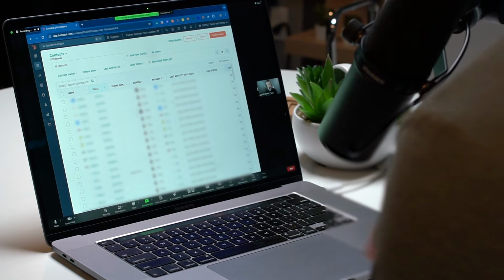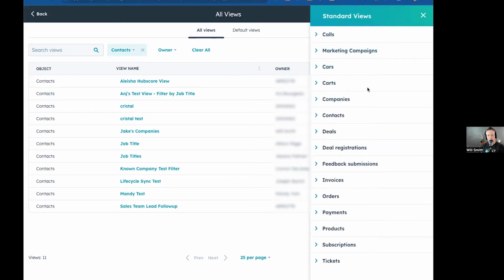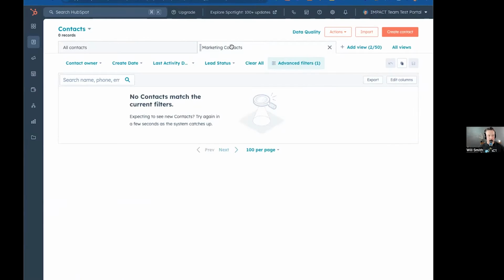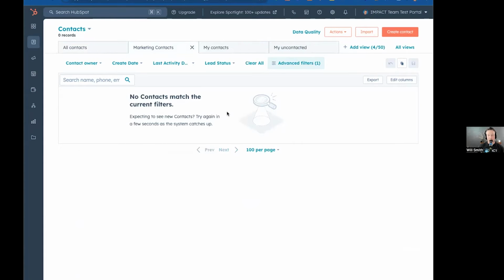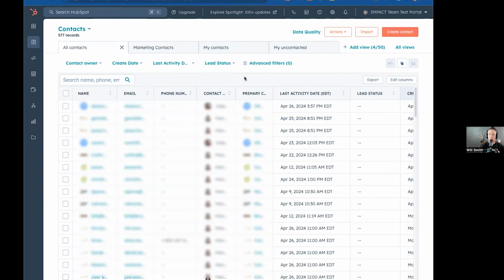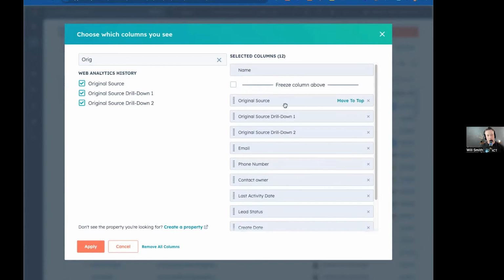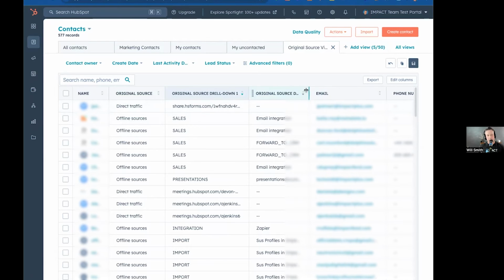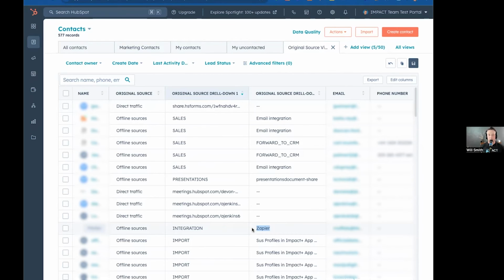How to Use HubSpot Views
One of the overlooked tools that HubSpot Trainer Will Smith shares with his clients is how to use "Views" for a better HubSpot experience. Will shares the importance of views and then a quick rundown on how they work inside HubSpot.
IMPACT is a sales and marketing training company that helps you grow your business.
We do this by developing your team’s confidence and ability to radically grow your business with sales and marketing training, so you can invest in your team — not an agency.

0:00 Advantages of HubSpot Views
3:03 The Effect on Reporting
4:20 HubSpot Views Tutorial
15:35 Need Help?